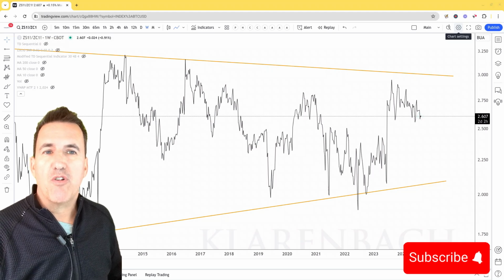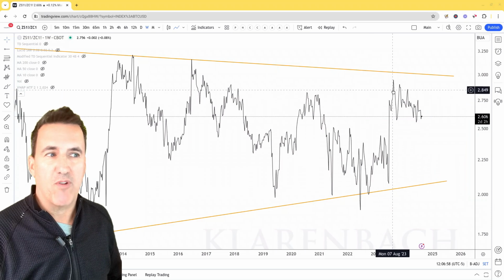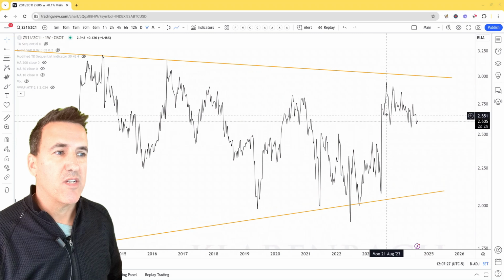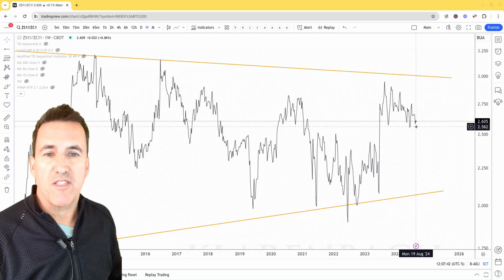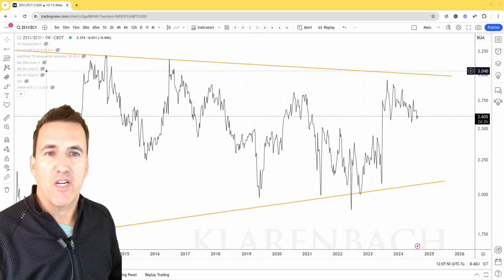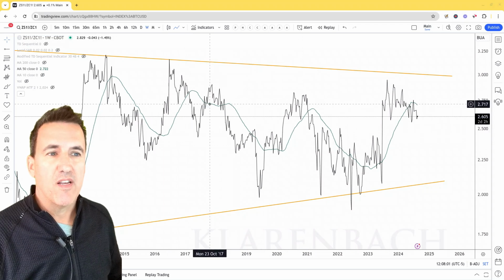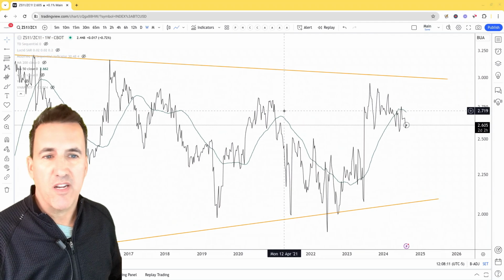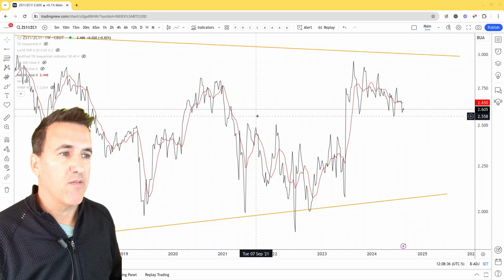Corn & Soybean Ratio Chart Analysis | August 21, 2024 | Klarenbach Research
In today's video, we examine the weekly performance of soybeans relative to corn, highlighting the significance of a descending triangle pattern and the role of the 50-week and 10-week moving averages.

Chapters
0:00 Introduction
0:33 $ZS1!/$ZC1! - Weekly
0:53 Soybeans Outperform Corn
1:29 Descending Triangle Pattern
1:45 50-Week Moving Average
2:24 10-Week Moving Average
2:40 Conclusion